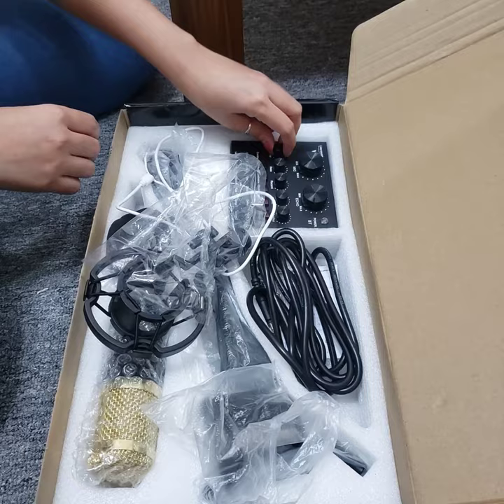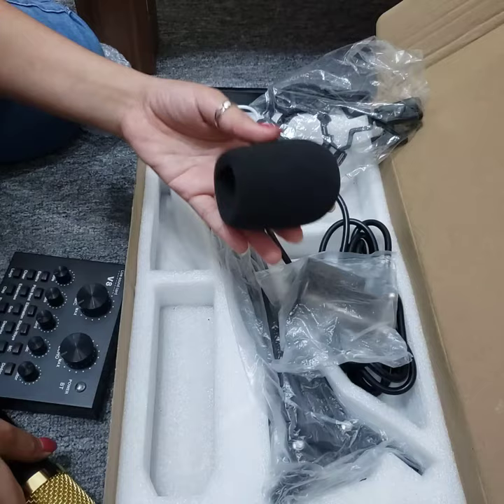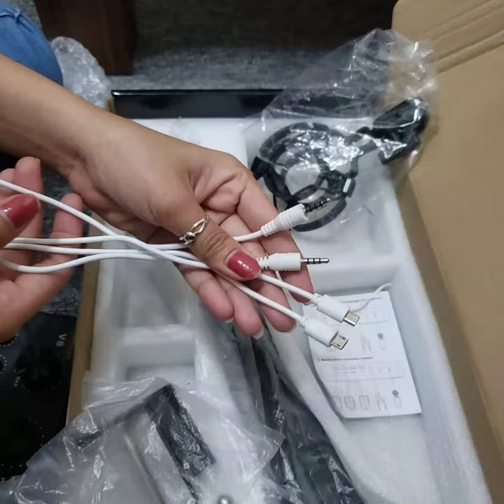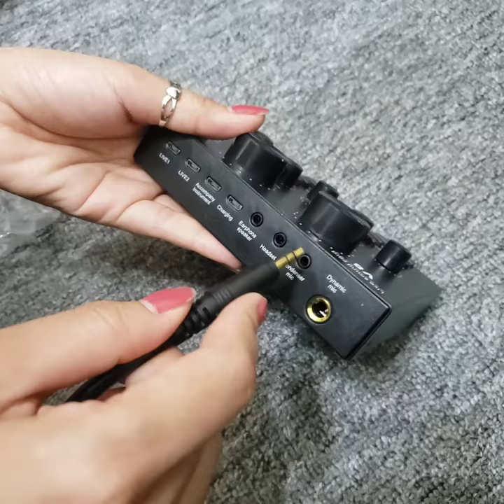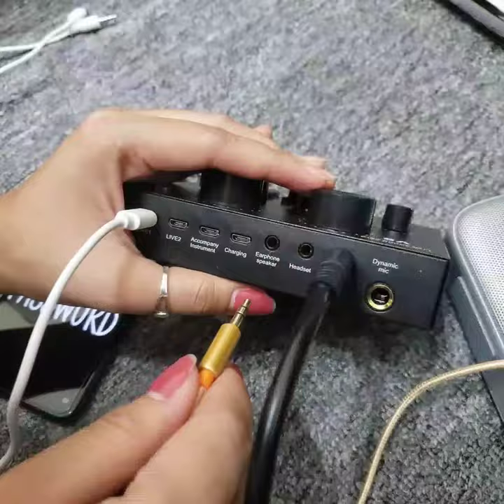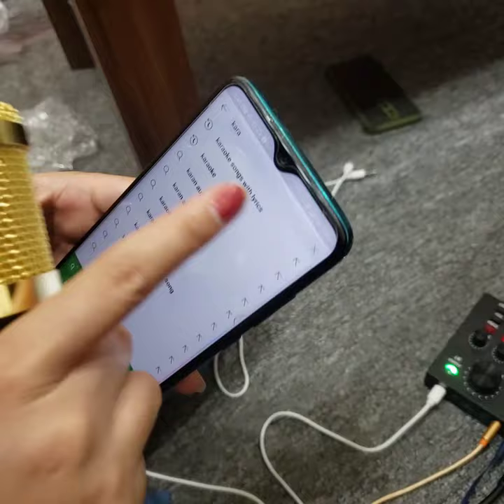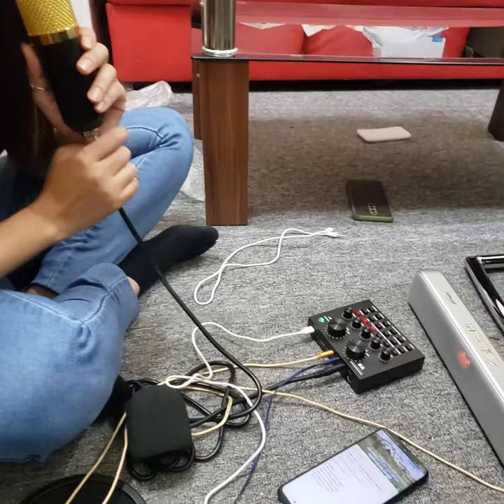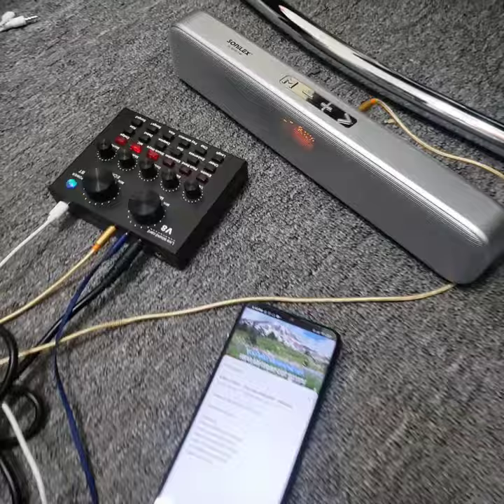How To Use Bm800 Mic Condenser|live Broadcasting|legendary|vocal|Microphone